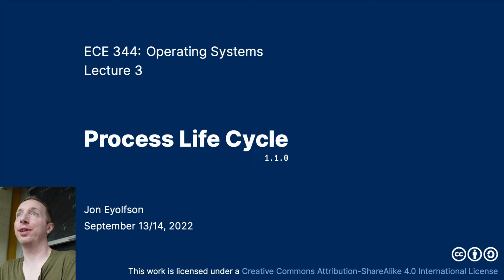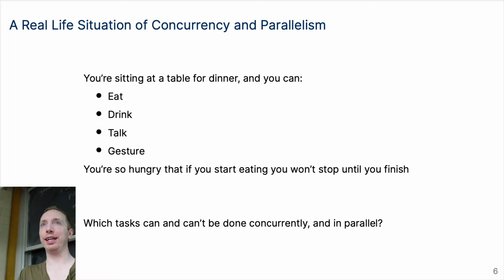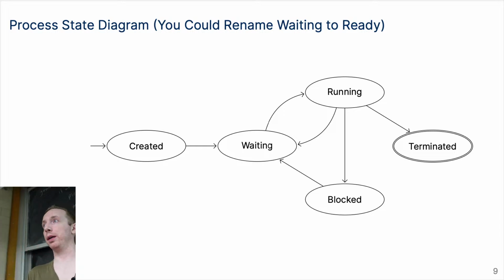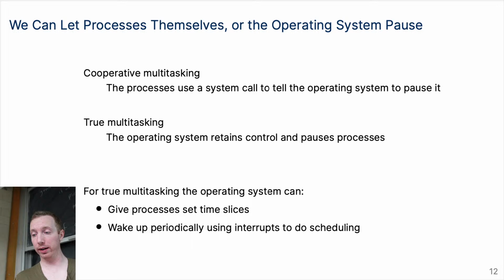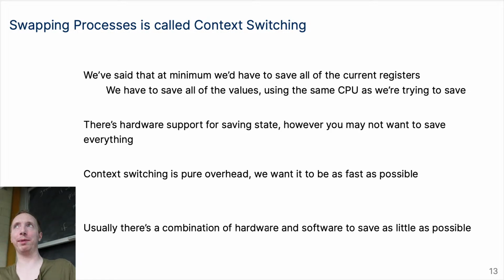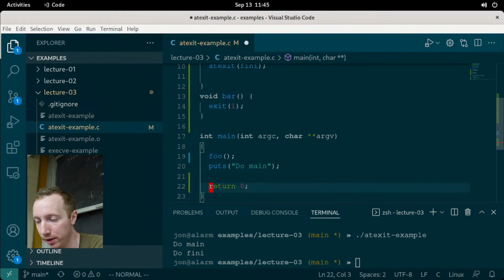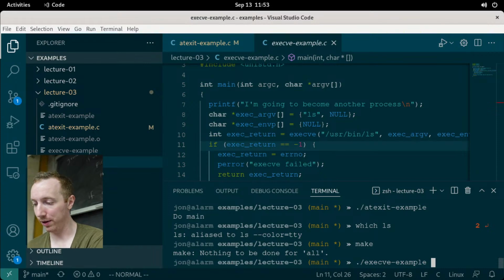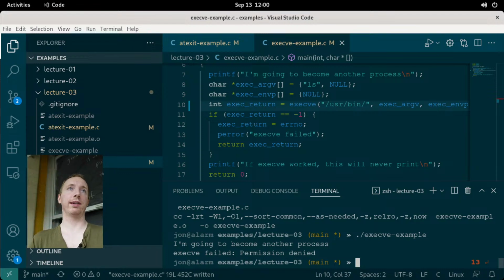Process Life Cycle (ECE 344 - Section 3)